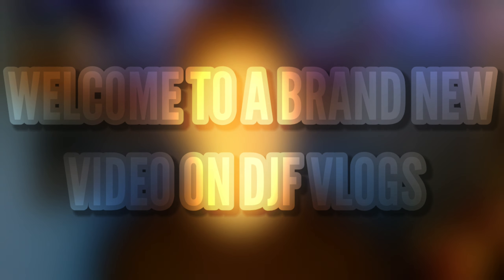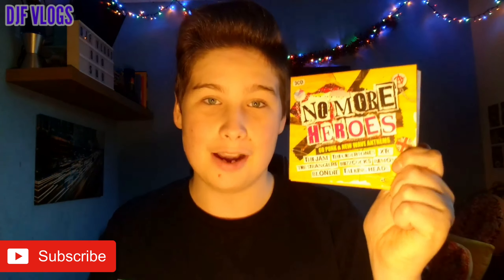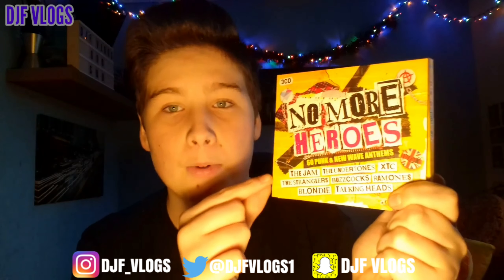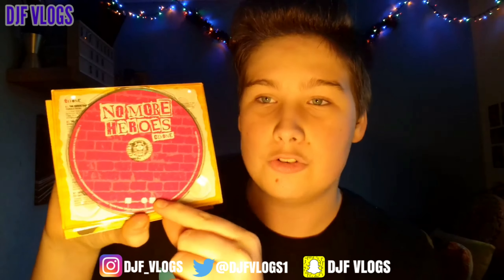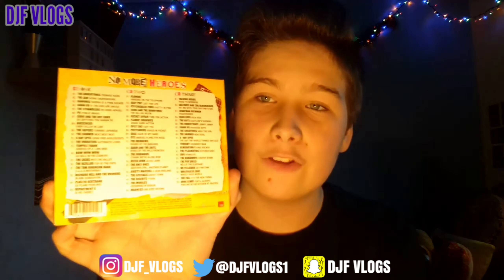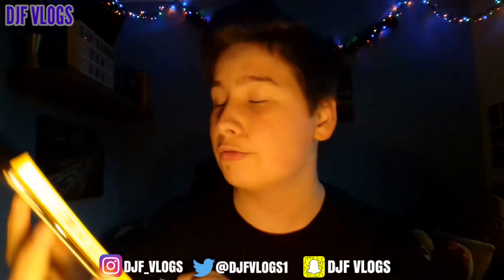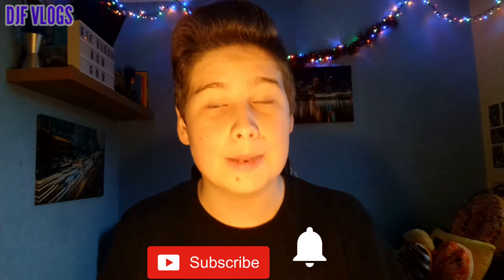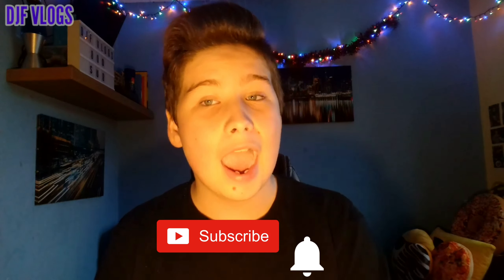No More Heroes Album Review!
Welcome To The Official DJF Vlogs! The Home Of YouTube Advice, Unboxings And Reviews And Much More! Comment TeamDJF To Become An Official Legend!